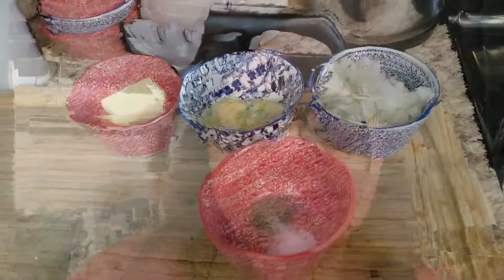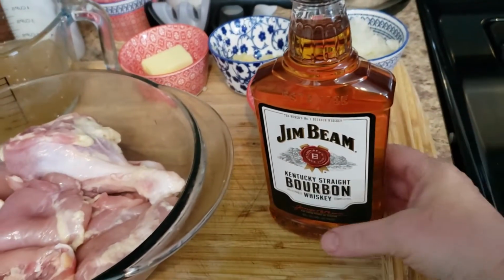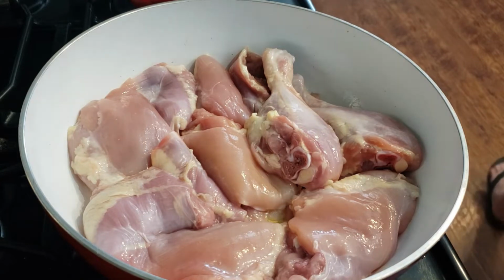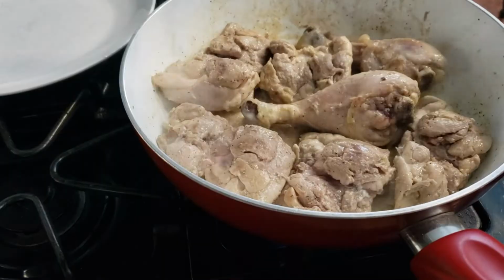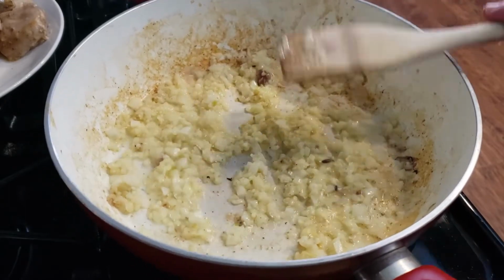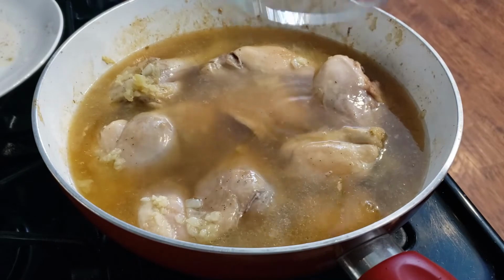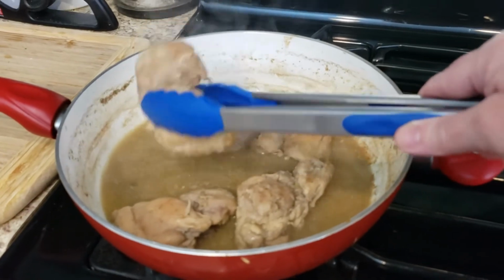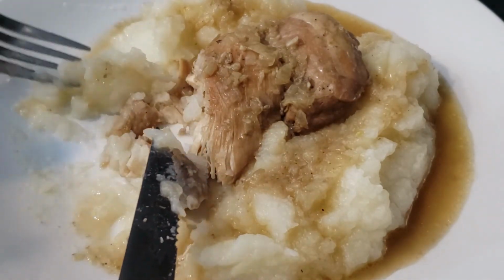N'AWLINS BOURBON CHICKEN II KETO RECIPE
Hi Guys! Today I'm making a Keto recipe with Bourbon! This N'Awlins Bourbon Chicken is full of flavor and one of the best Keto meals I've had! I hope you try this recipe out and let me know how you liked it! All the measurements and Ingredients will be down below. Love You Guys !

N'Awlins Bourbon Chicken
1 Teaspoon Olive Oil
2 Pounds Boneless Skinless Chicken Thighs (Breast If You Prefer)
1/4 Teaspoon Salt
1/8 Teaspoon Black Pepper
3 Tablespoons Unsalted Butter
1/4 Cup Minced Onion
3 Cloves Garlic, peeled and minced
1 Cup Bourbon
2 Cups Chicken Stock